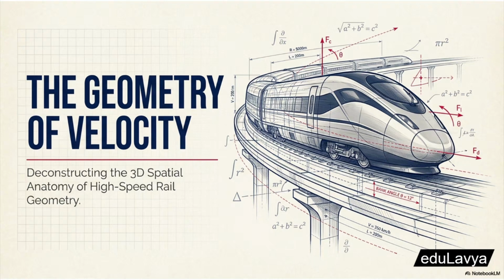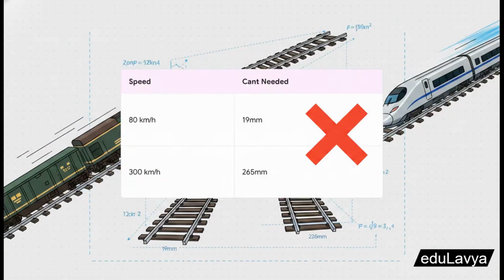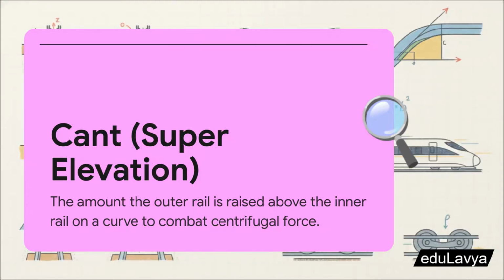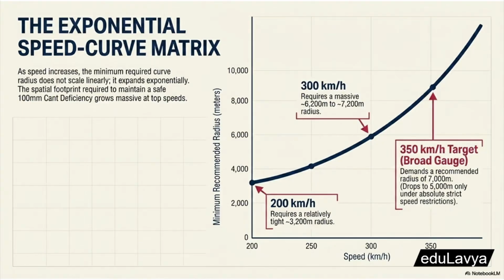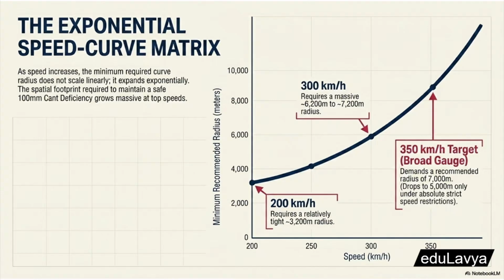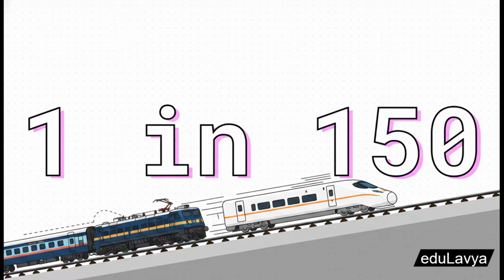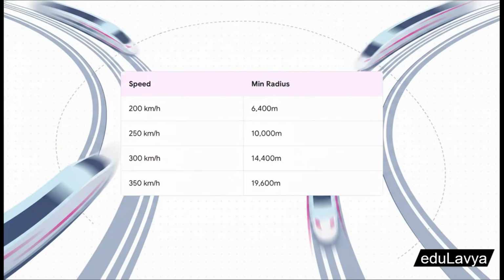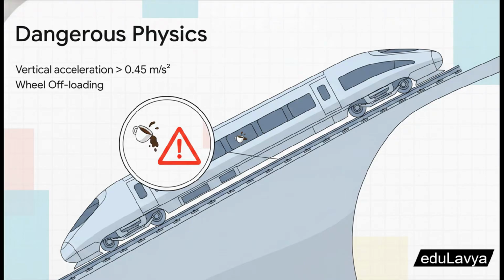07_Curves and Gradients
Curves and Gradients: Design of horizontal/vertical curves and ruling gradients for dedicated passenger lines.